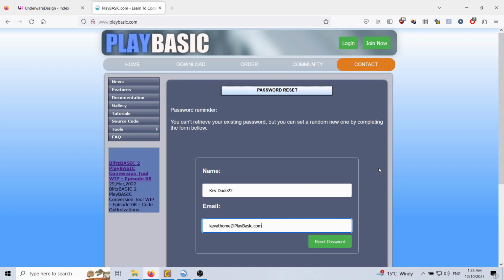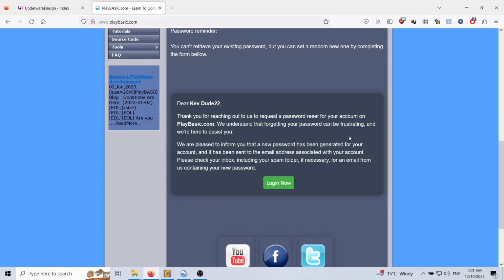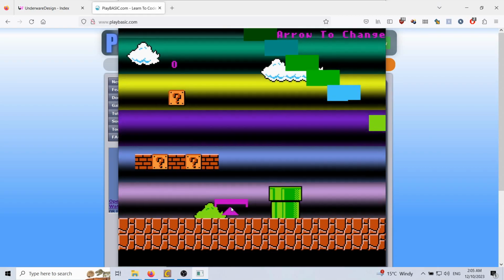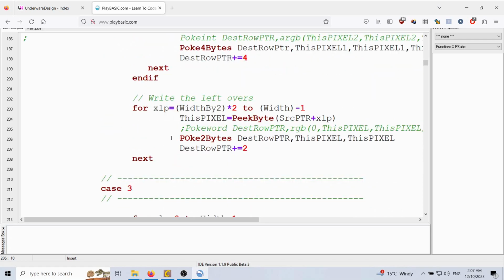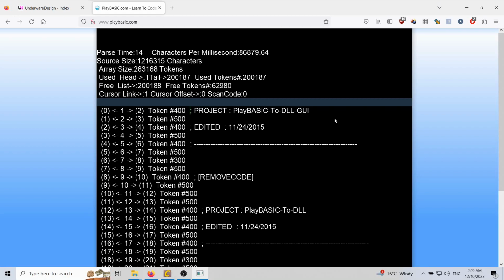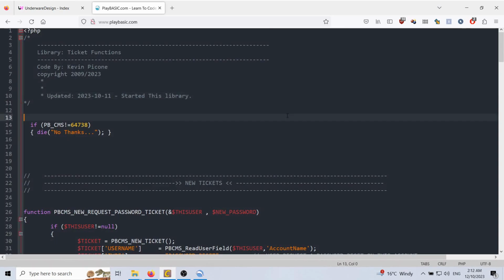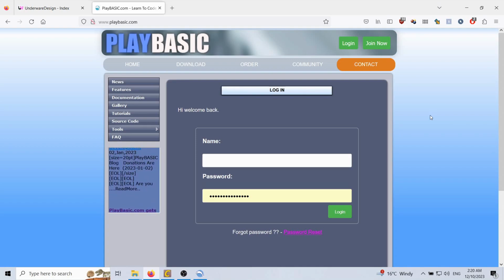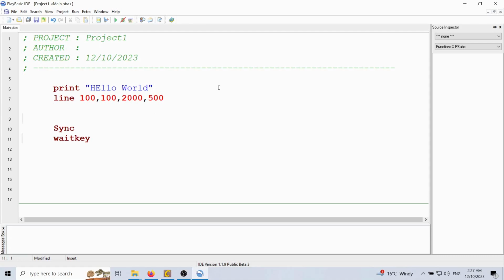PlayBASIC - Dev Blog Oct 2023 - (2023-10-12)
Topics in this development blog

   -  Website updates - Adding password reset for web site accounts

  -  PlayBASIC V1.65C3 - Beta 10 -  Round bugs in RoundUp Round Down

  -  Lowres Library updated for PlayBASIV V1.65C3 beta 10

  - PlayBASIC 2 compiler - Lexer library replacement